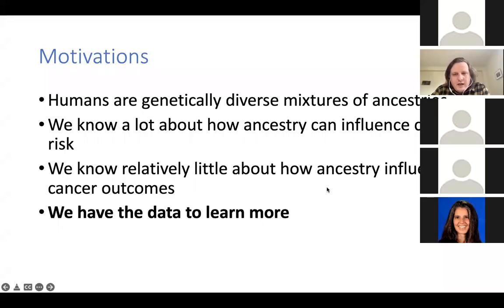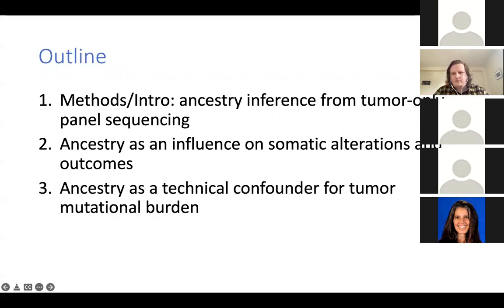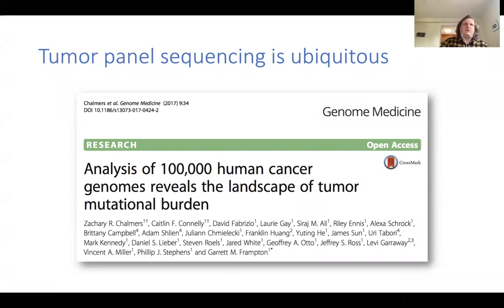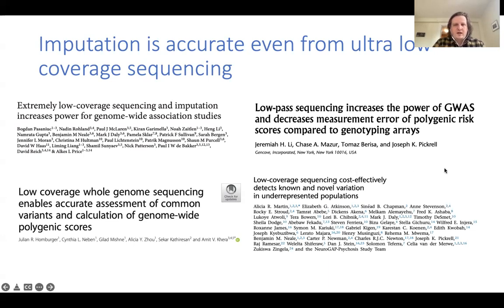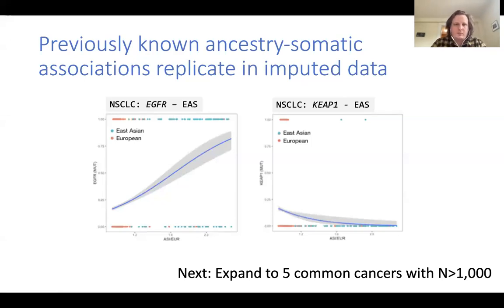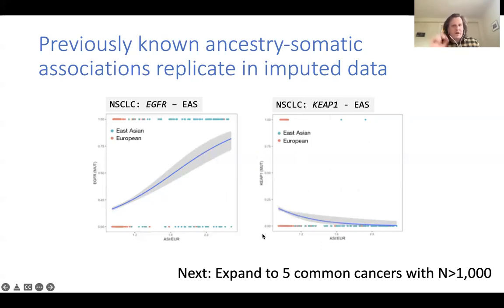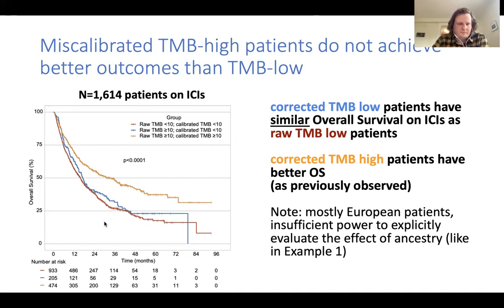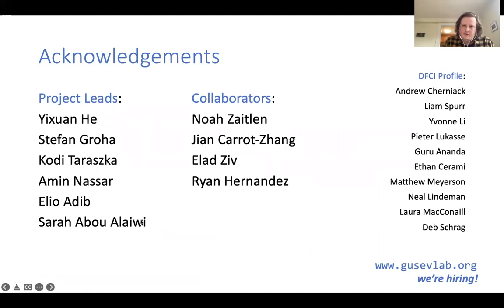Learning the Influence of Genetic Ancestry on Cancer Outcomes - Sasha Gusev, PhD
Alexander (Sasha) Gusev, PhD is an Assistant Professor of Medicine in the Dana-Farber Cancer Institute at Harvard School of Public Health and is affiliated with the Division of Genetics at Brigham & Women's Hospital and the Broad Institute. His research focuses on deciphering biological mechanisms and trait biology from genome-wide association studies; germline influences of cancer and response to therapy; and population genetics of large clinical cohorts. Together, he and his team work on methods to understand complex disease.

He joined the UCSF Center for Genes Environment & Health to discuss the influence of genetic ancestry on cancer outcomes from 25K sequenced tumors. The recording starts about a minute into his talk.

To learn more about the Center, we encourage you

To learn more about Dr. Gusev, we encourage you